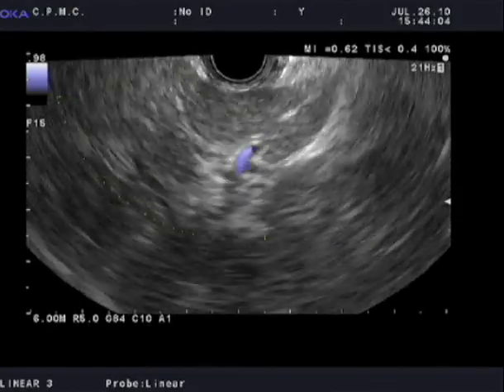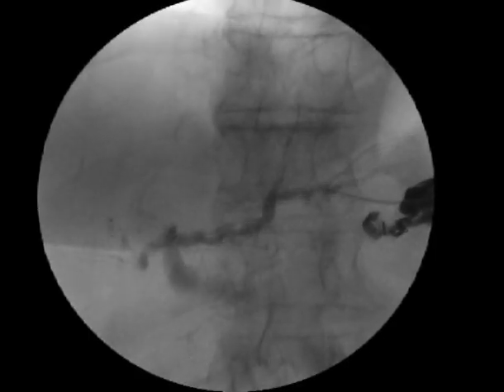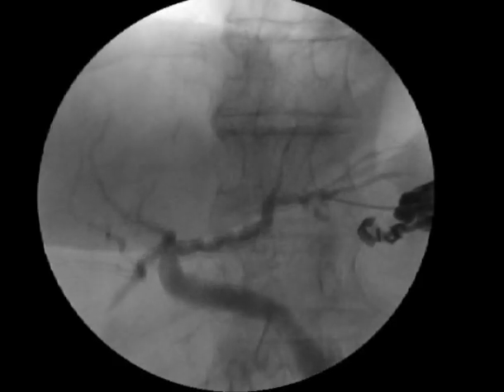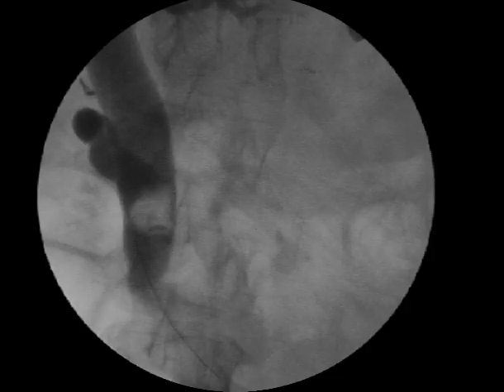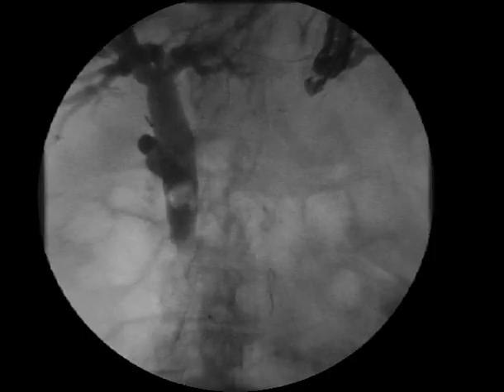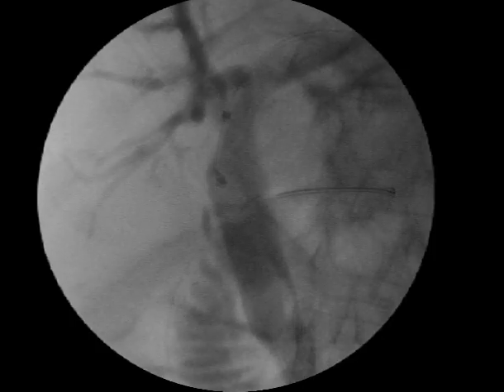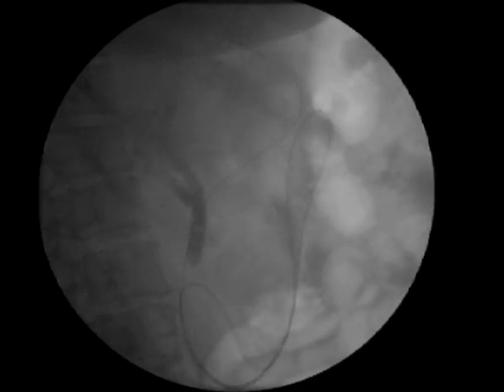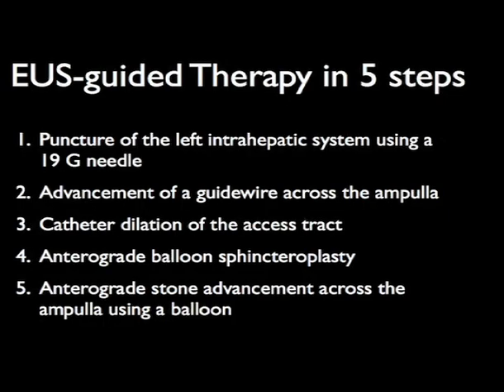EACP: Endoscopic Anterograde Cholangiopancreatography: Anterograde Stone removal